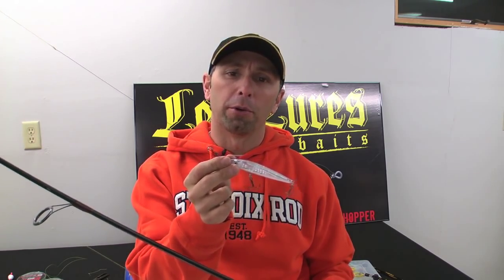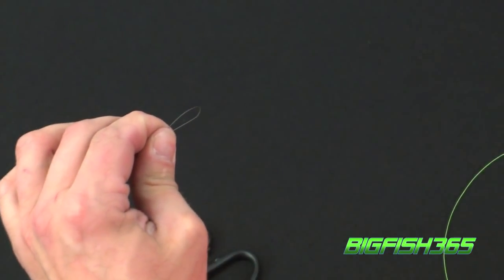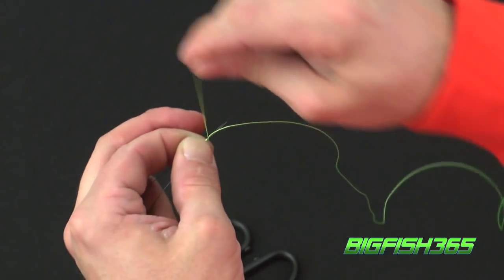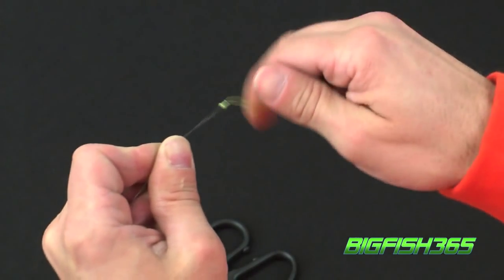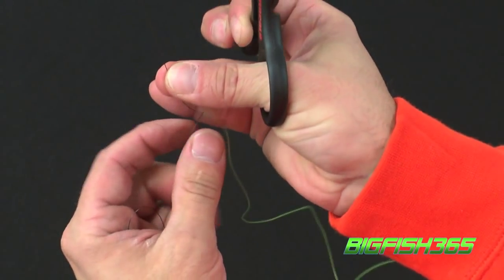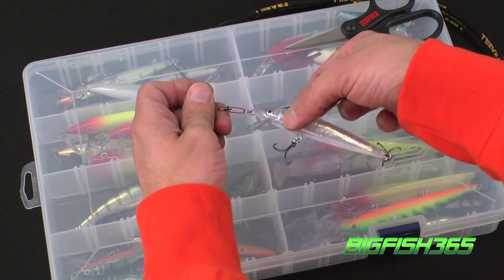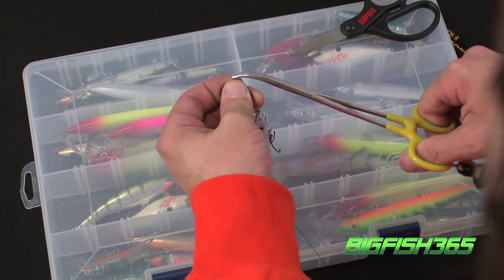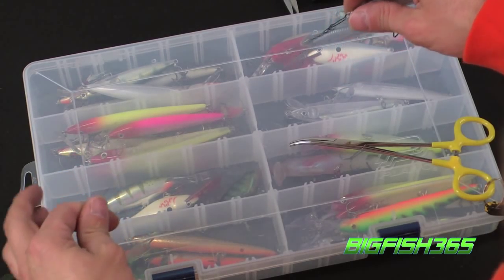Lee's Leader Rig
Lee Tauchen shows how to rig up his tie-able wire leader rig for Pike and Muskie, For more how-tos and other great fishing videos go